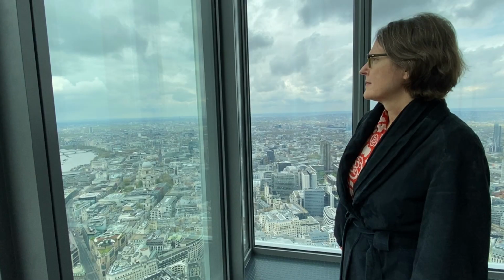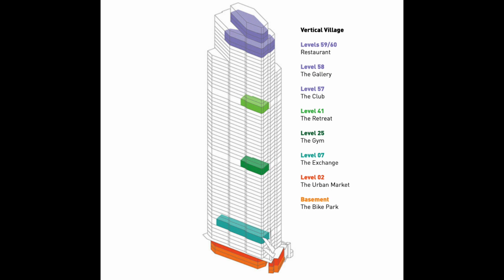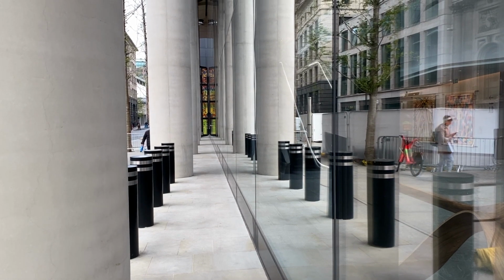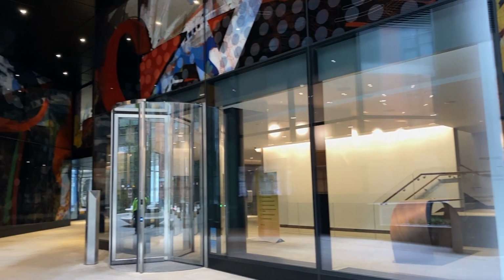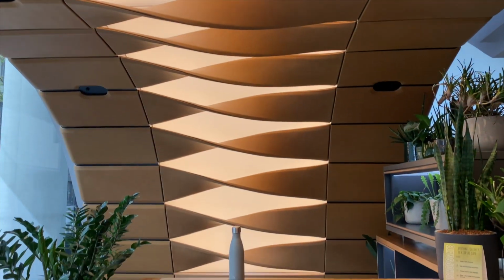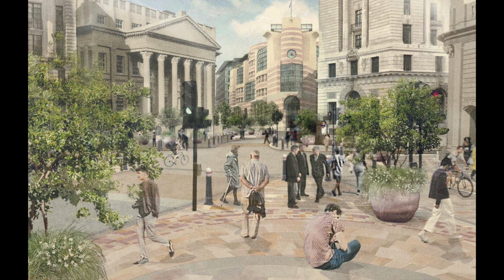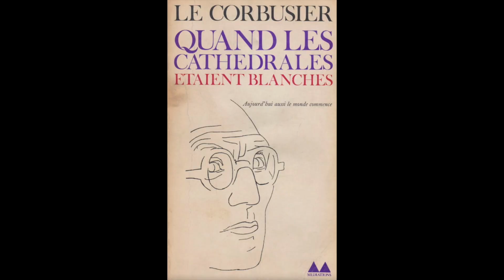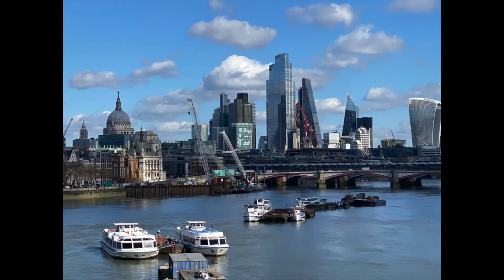Contrasting styles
Karen Cook of PLP Architecture led the design team for 22 Bishopsgate – the tallest tower in the Square Mile – and is design partner for 4 Cannon Street – a contextual, low rise block next to St Paul’s Cathedral. She tells Peter Murray how she approached the design of these two very different buildings.